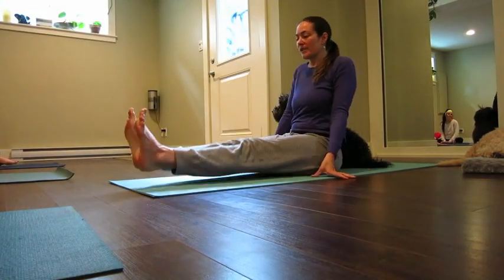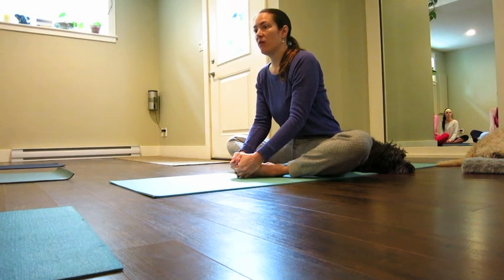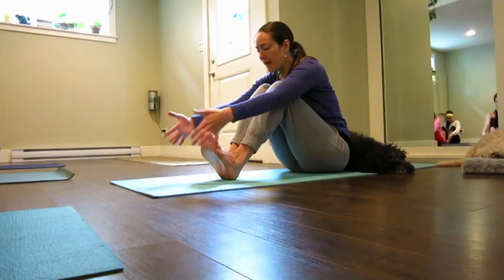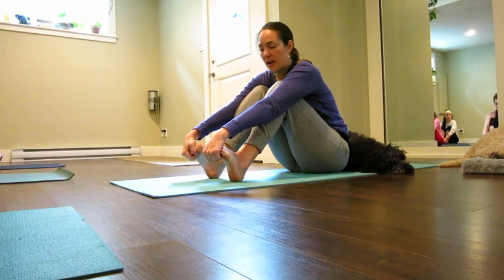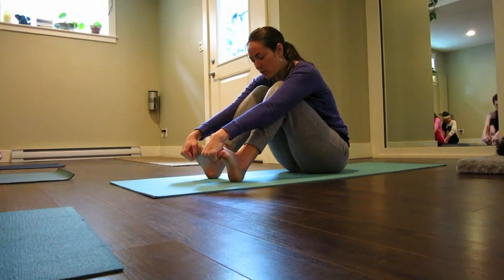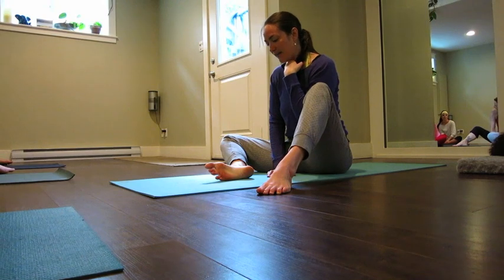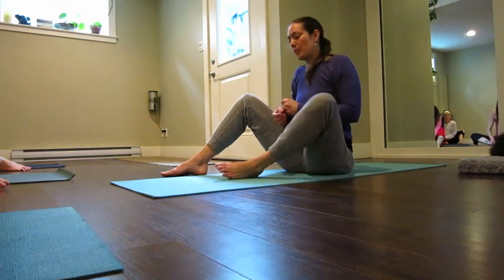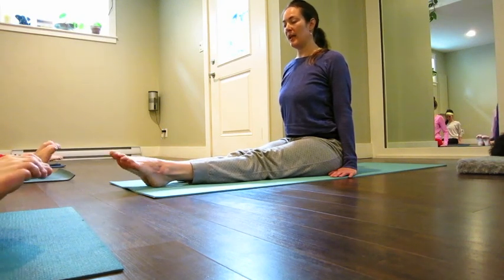Michelle Yoga :: Foot Openers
Michelle will help you maintain your healthy feet in this 11 minute video.